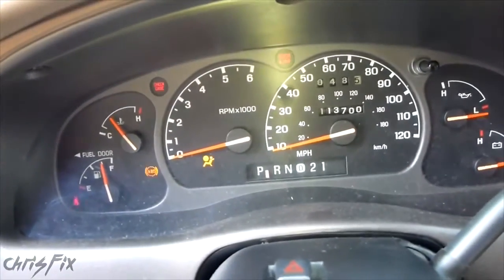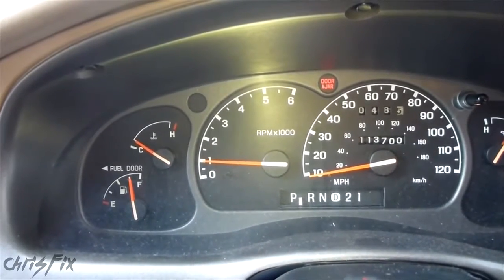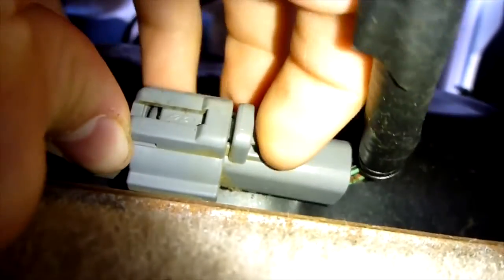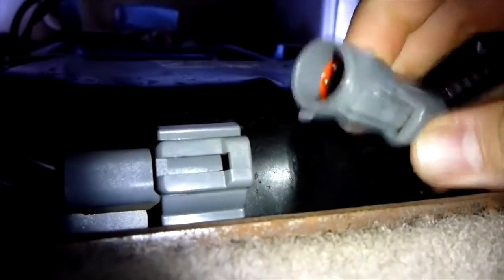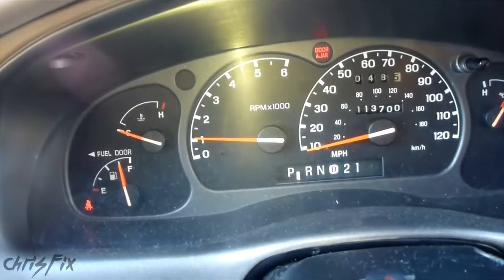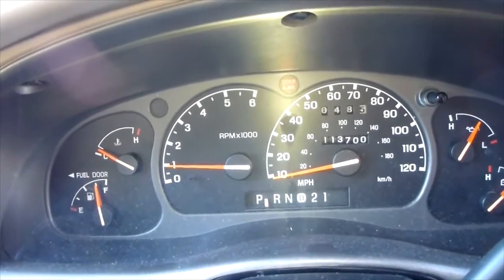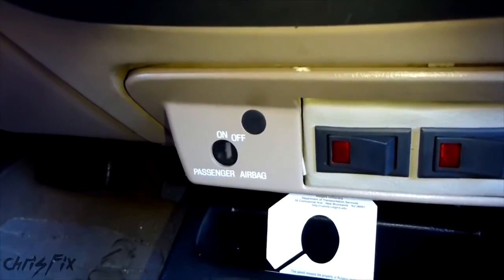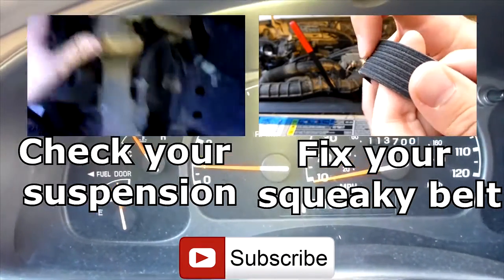Air Bag Light Flashing, How to diagnose and fix 2016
Airbag light on or airbag light flashing? This video will show you how to diagnose and fix a flashing airbag light. The flashing means that there is a fault with the system. You can read the number of flashes and it will give you a code (codes listed below for ford ranger and Mazda B3000). If your code is not listed, just google the year, make and model of your car along with "airbag light code" (ex. 2001 Mazda B3000 airbag light code).
In this case it was code 4-6 which is the drivers side seat-belt pretensioner circuit which is cause by the wire/clip under the seat coming loose or getting moisture in it. Just separate the clip and spray some wd40 or electric cleaner in there and reconnect.

Ford Ranger, Ford Explorer, Mazda B3000 Airbag codes (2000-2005)

15- drivers side air bag circuit shorted
16- passenger side air bag circuit shorted
19- restraint control module (RCM) memory full
24- restraint control module (RCM) internal fault
25- passenger air bag deactivation (PAD) switch fault
27- passenger air bag deactivation (PAD) warning lamp inoperative
29- Incorrect Vehicle Identification Code
32- driver air bag circuit resistance high
33- passenger air bag circuit resistance high
34- driver air bag circuit resistance low
35- passenger air bag circuit resistance low
43- front impact sensor
46- drivers side seat-belt pretensioner
47- passenger side seat-belt pretensioner

Radio Shack Light Part #: 272-334

-Facebook: - in the next video -
-Twitter: - in the next video -
-Instagram: - in the next video -
-YouTube Channel: - in the next video -